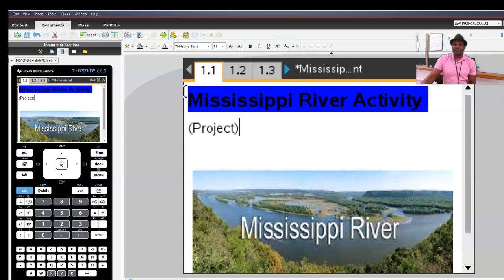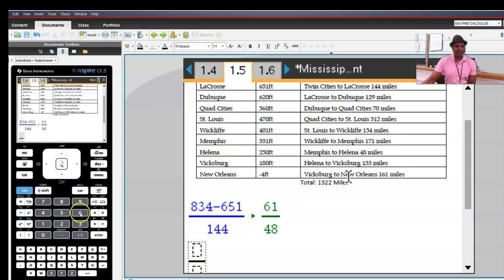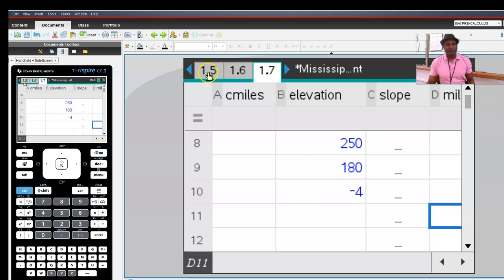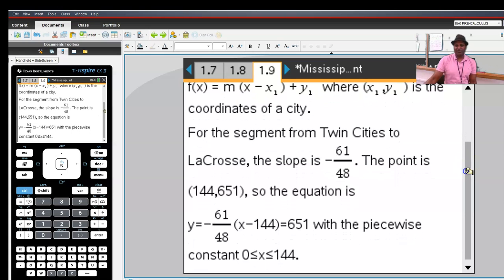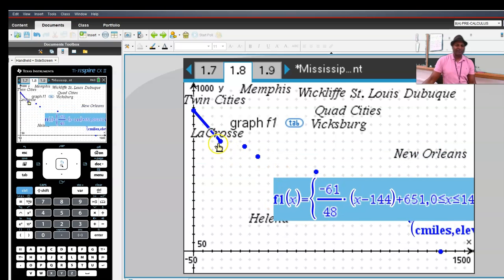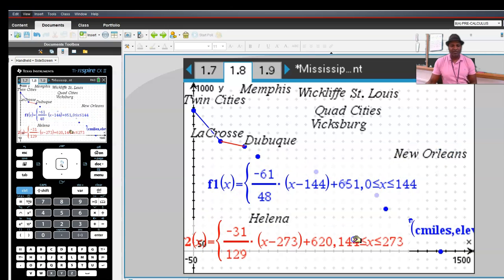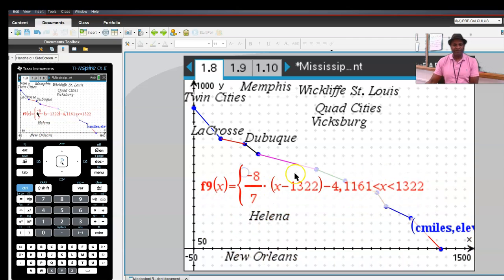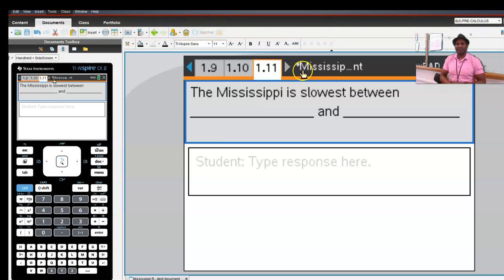The Mississippi River Project Video April 11